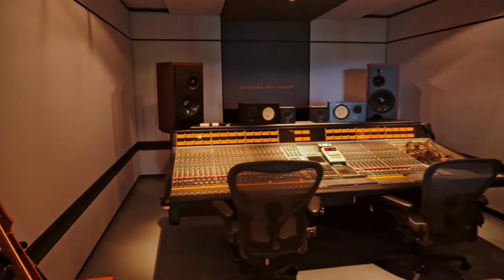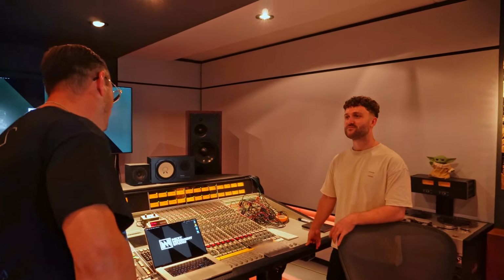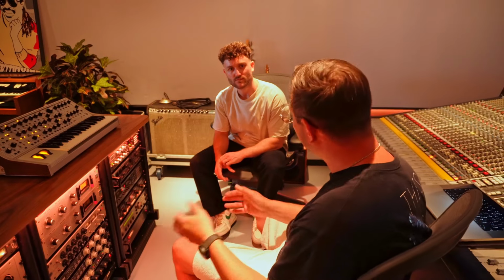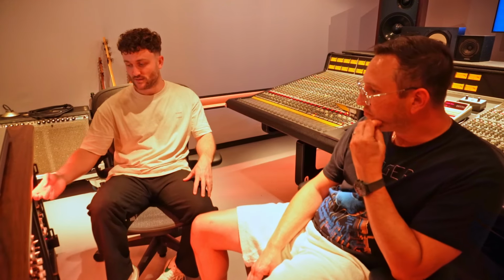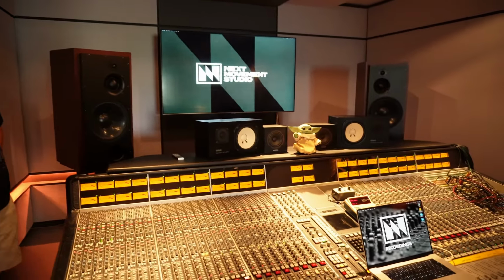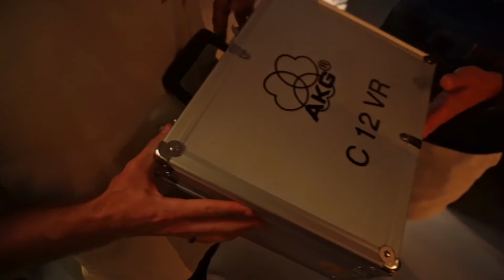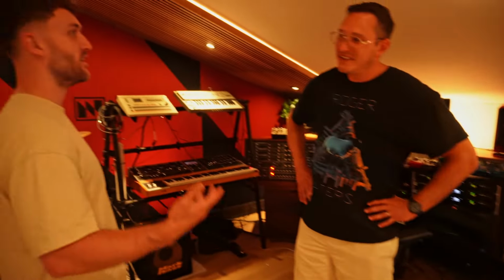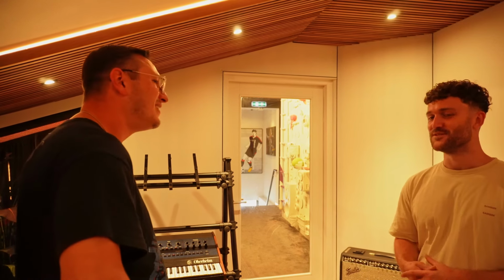Next Movement Studios Studiotour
On my quest for inspiration for my future studio, i'm dropping by Nextmovementstudios. They've got an SSL and ATC main monitors, an great collection of outboard gear and some really nice mics!

Want to learn more about recording and mixing?

- Recording walkthroughs
- mix breakdowns

Let's collab!
If you're in need of one of the following things:
- recording
- mixing
- stem mastering
- mix feedback

Head over to my website and book your session!

Please consider using any of the links below to purchase any gear from Thomann.de

If you want to see more in depth content about recording, mixing and anything studio related, you might want to join The Virtual Internship.

In The Virtual Internship i'm taking you on a deep dive into anything audio and music related and you get to see all the ins and outs of building this home studio as well as a behind the scenes look into my life as an engineer and Operational studiomanager.
If you want to know more about recording or mixing. Over at The Virtual Internship you will also find mix breakdowns and recording walkthroughs, taking you deep into my workflow and techniques as an engineer and mixer.

If you'd like to book a session with me or want me to mix your track or take care of stem mastering for you.

TIMESTAMPS
00:00 Intro
00:22 Meeting Chris
03:52 The gear
54:30 Studio 2
1:09:50 Outro